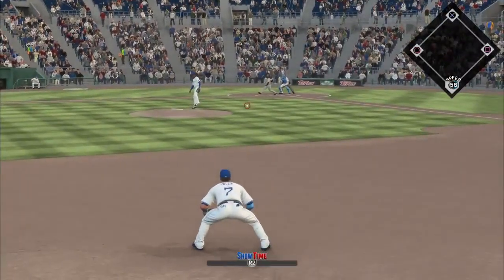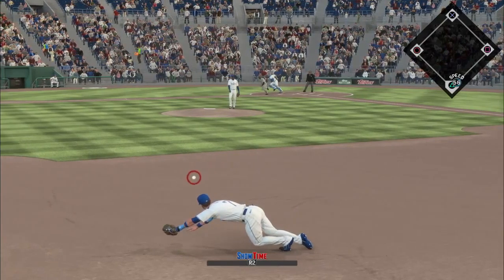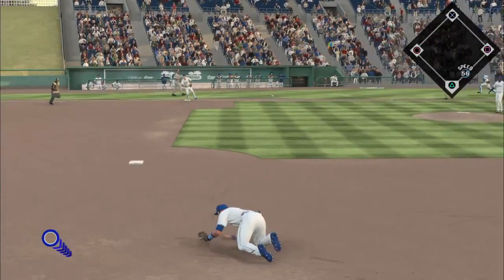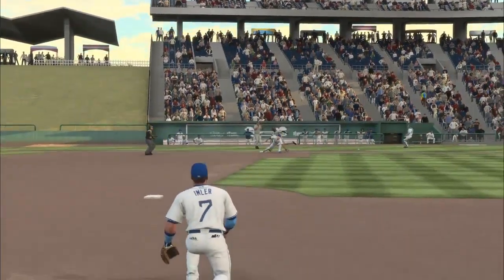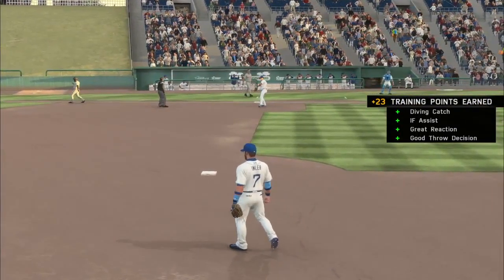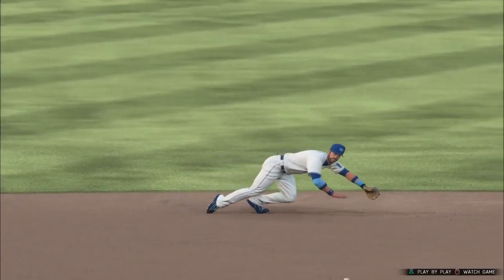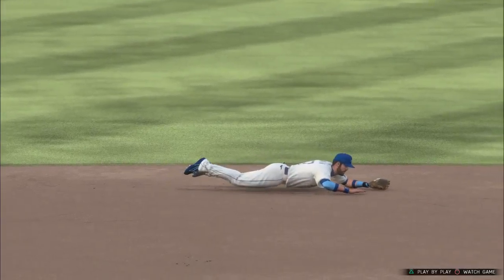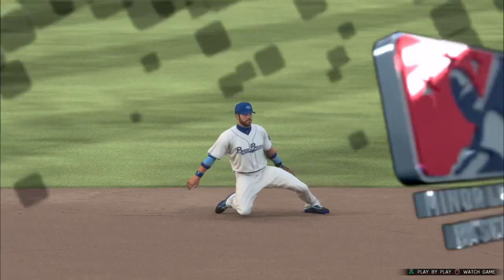MLB® The Show™ 16 ShowTime!